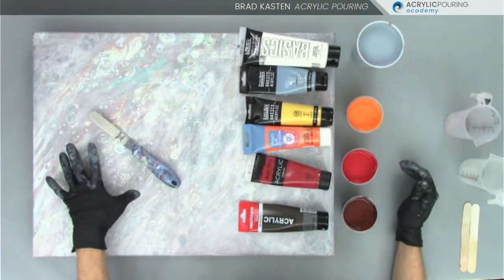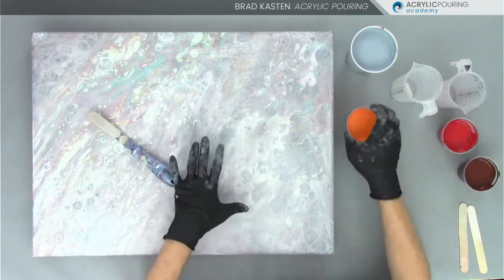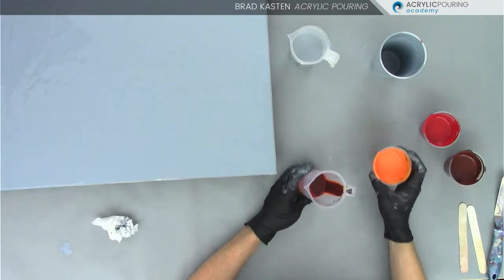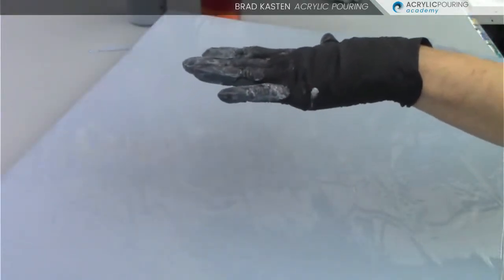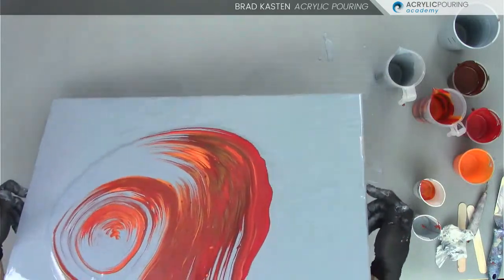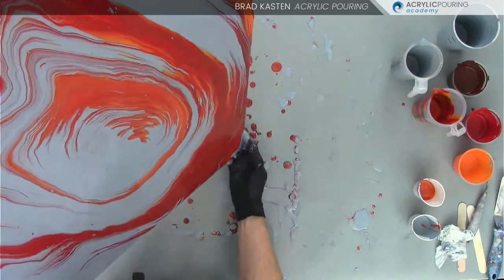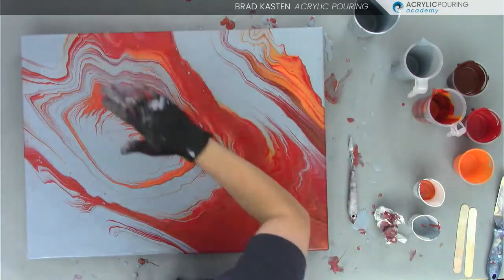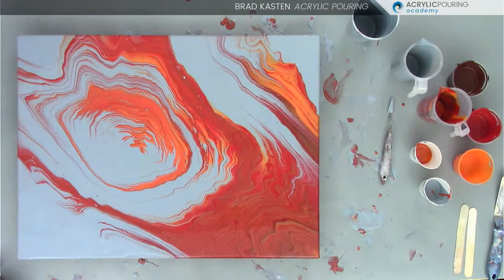Acrylic Pour Painting Demo - Double-Cup Fluid Art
Pouring Formula:
2 parts Floetrol (USA)
1 part paint
Water to reach the desired consistency (here's the link to my consistency course below)

Colors and Brands:
Blue Gray, White - Liquitex Basics
Metallic Orange, Gold - Artist Loft, Liquitex Basics
Crimson, Metallic Orange - Masters Touch, Artist Loft
Van Dyke Brown, Metallic Orange, Crimson - Amsterdam, Artist Loft, Masters Touch

brad@acrylicpouringacademy

My name is Brad Kasten. I'm a fluid artist and instructor. I love acrylic paint pouring and it’s my mission to share this fantastic form of art with others…like you!
I’ve been an artist for a long time. But you don’t need any artistic experience, to create beautiful acrylic pour paintings.

I’ve developed step-by-step systems that make acrylic pouring simple, easy, and fun. I’ve taught hundreds of acrylic paint pouring beginners to create amazing artwork and I’m certain I can teach you as well. Let's get started!